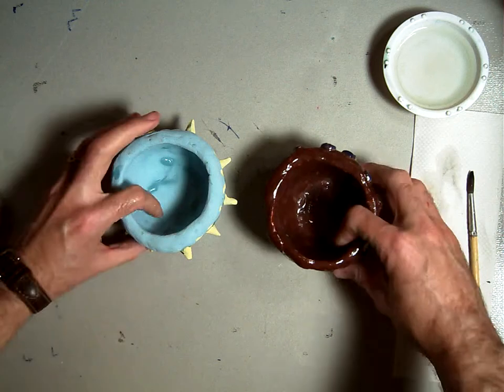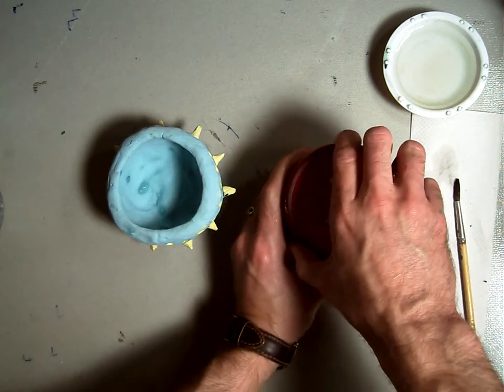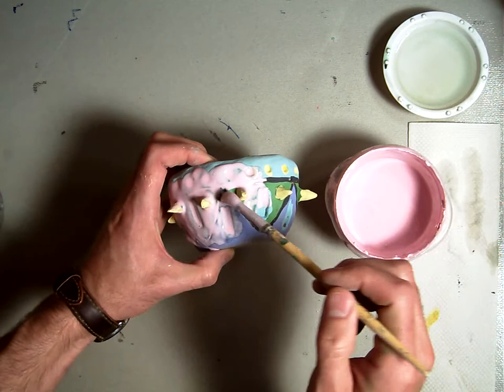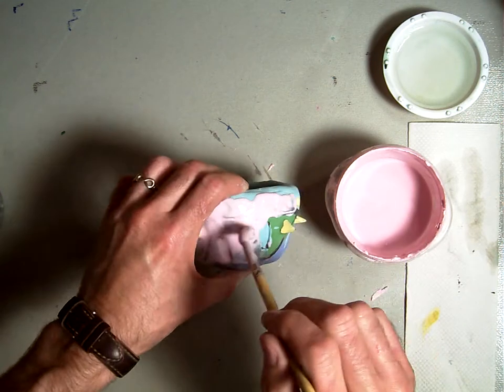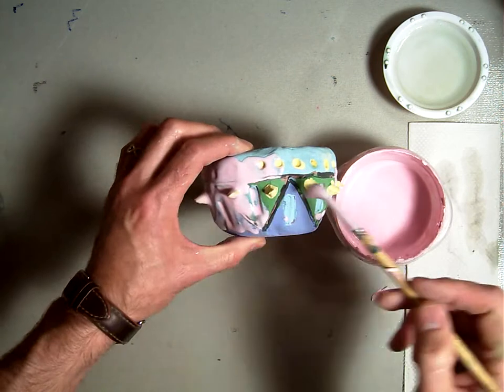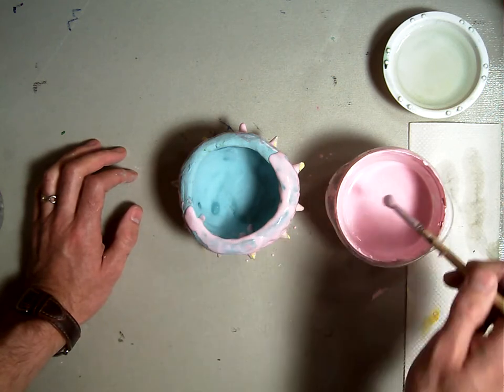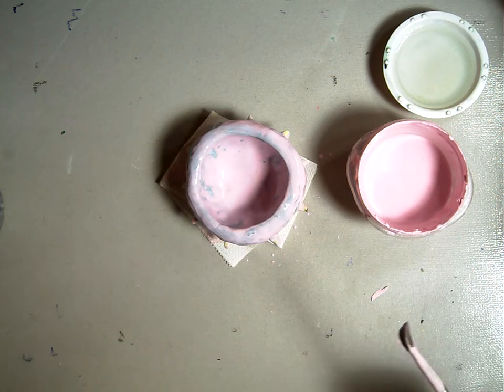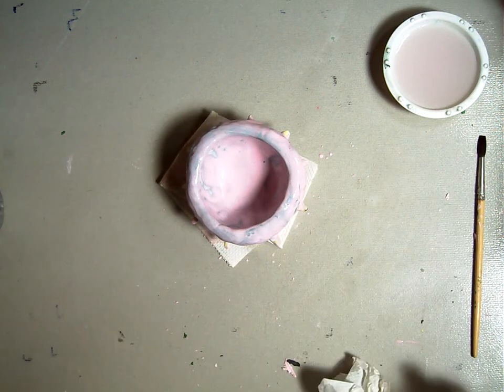P3_1 Glazing a Pinch Pot.MOV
In this video 1st grade students learn how to apply clear glaze to a pinch pot. We quickly review what a pinch pot is and how we added patterns and underglazes in the previous lessons. Then we use liquid clear glaze to finish the process.